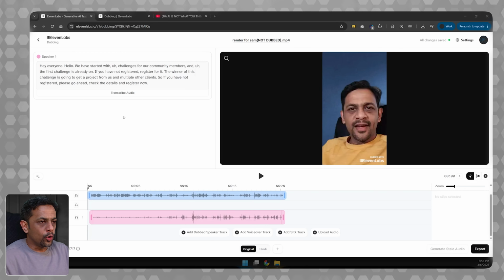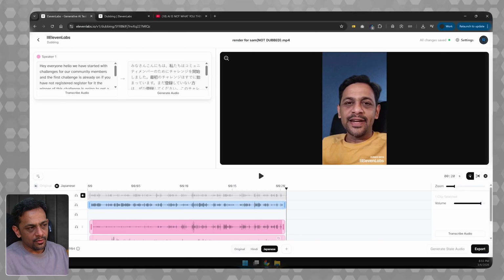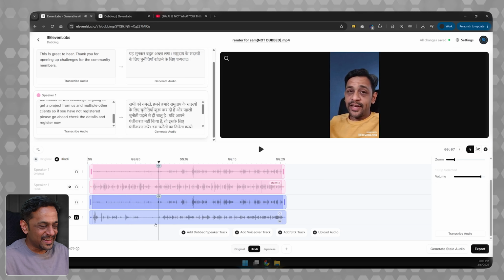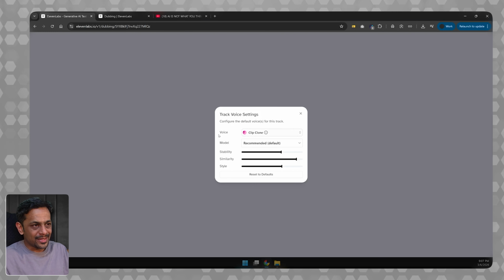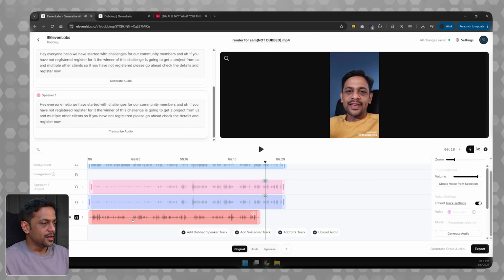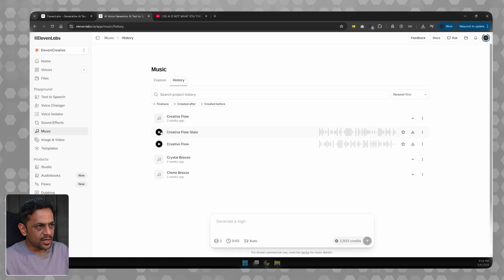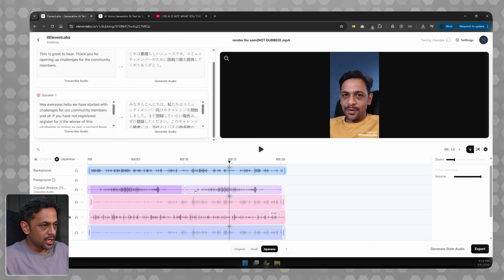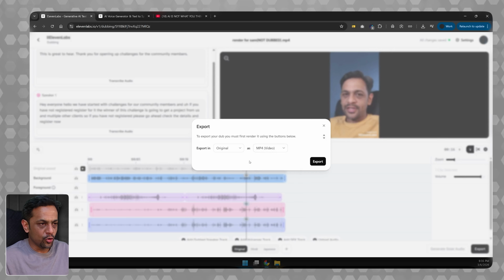Turn One Video into Many Language | ElevenLabs AI Dubbing Tutorial Part 2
Master ElevenLabs dubbing: multi-language & speaker track setup made easy!

In this video, learn how to efficiently create and manage dubbing projects on ElevenLabs by adding languages, speakers, audio tracks, and adjusting voice settings for perfect multi-language dubbing.

What this video covers:
✔️ How to add and manage multiple languages in ElevenLabs dubbing projects
✔️ Steps to add and customize multiple speaker tracks for dubbing
✔️ Techniques for generating and editing audio for different languages
✔️ Adjusting voice parameters like stability, similarity, and style for personalized dubbing
✔️ Integrating background, foreground music, and sound effects with volume control
✔️ Importing and uploading custom audio files into projects
✔️ Exporting final dubbing projects in various formats for different platforms
✔️ Practical tips for seamless multi-language dubbing workflows

ElevenLabs is not just a voice generator — it’s a complete AI audio creation platform capable of producing ultra-realistic speech, emotional dialogue, music, sound effects, and real-time voice agents in multiple languages.

This is just the beginning of our ElevenLabs series. In the upcoming videos, we’ll go deeper into voice cloning, voice changer, voice isolator, AI agents, and advanced integrations.

If you want to experiment with your own AI voice, create emotional AI podcasts, or build AI-powered voice apps — start here.